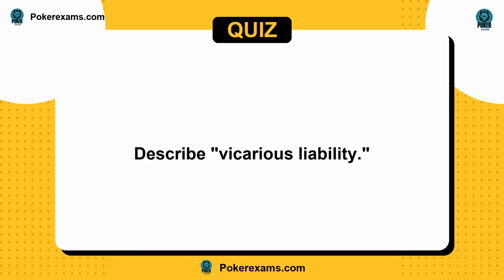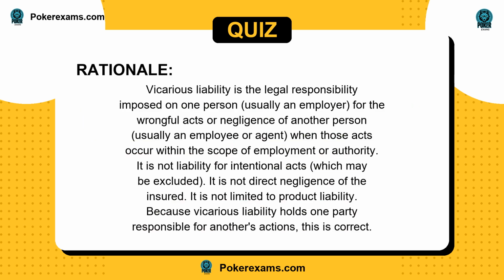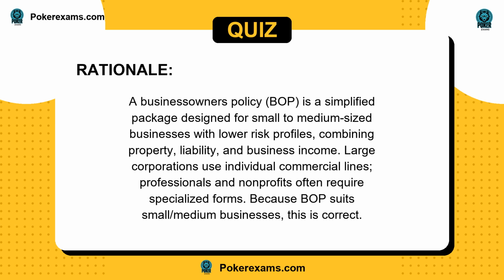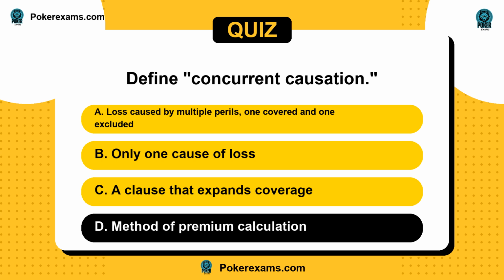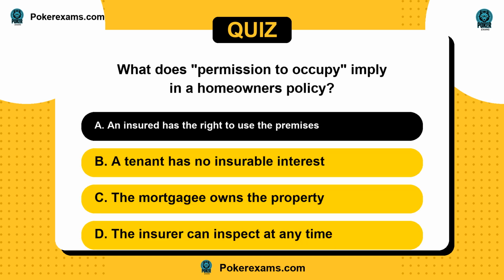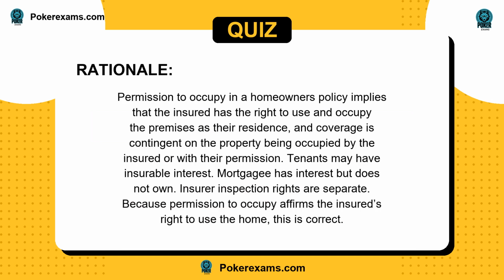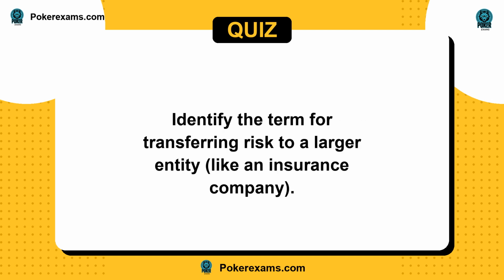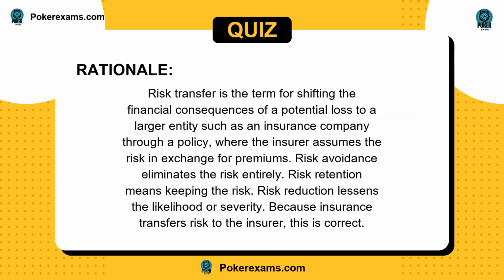Is The Property And Casualty Exam Open Book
A common question for those preparing for their insurance licensing exam is: is the Property and Casualty test open book? The short answer is no, and this video explains exactly why. We'll clarify the strict rules and security protocols of the state-administered exam, detailing what you can and cannot bring into the testing center. Understanding this upfront is crucial for building an effective, knowledge-based study strategy.

Since you can't rely on notes or manuals, your preparation must focus on true comprehension and recall. We'll guide you on how to study effectively for a closed-book exam, emphasizing mastery of key concepts, state laws, and application skills. Learn the best methods to retain information and perform under pressure, ensuring you walk in ready to succeed on your own knowledge.